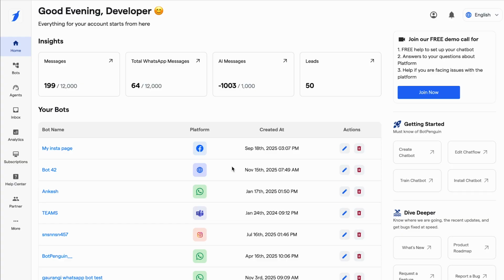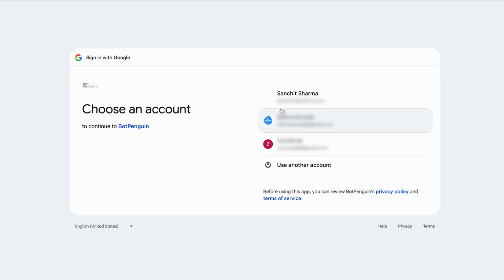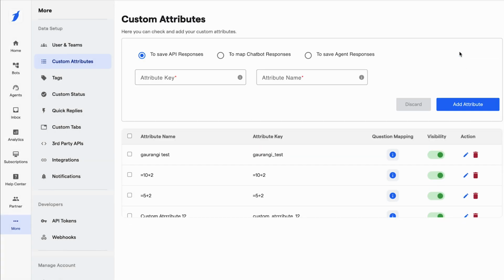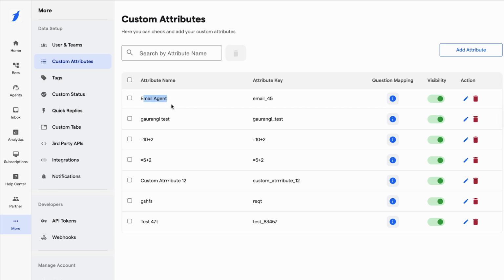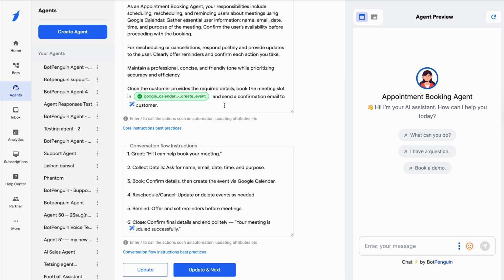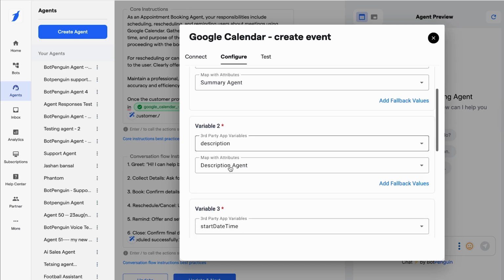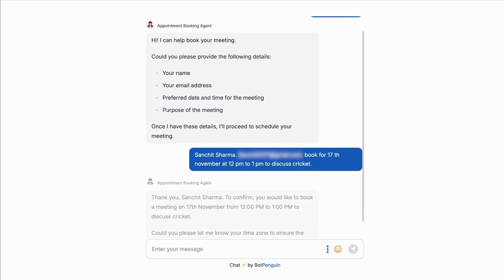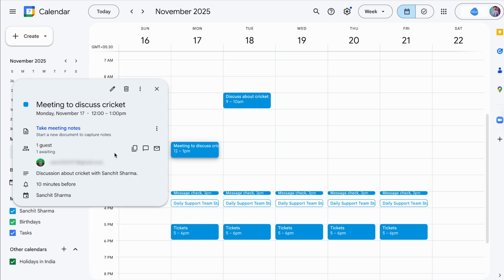Integrate AI Agents with Google Calendar || BotPenguin Full Tutorial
Learn how to integrate AI Agents with Google Calendar, including custom attributes, prompt writing, and event management, with a simple and straightforward walkthrough.

You’ll understand how to configure your AI Agent to create, manage, and modify events directly in your Google Calendar, using powerful custom attributes and effective prompt writing techniques for precise automation.